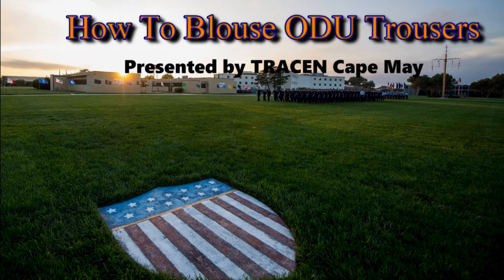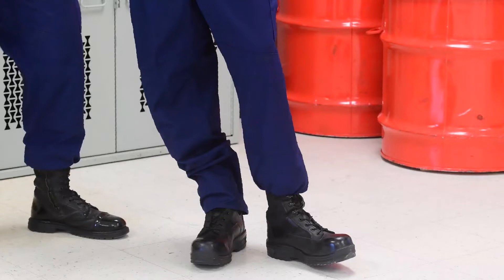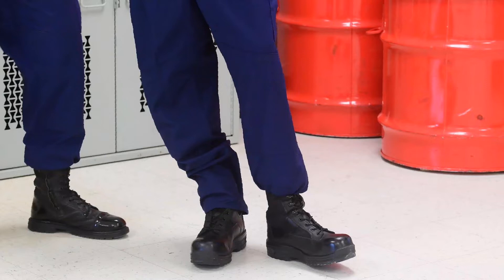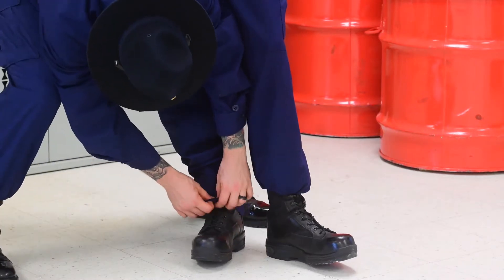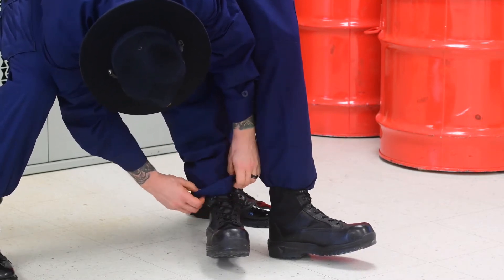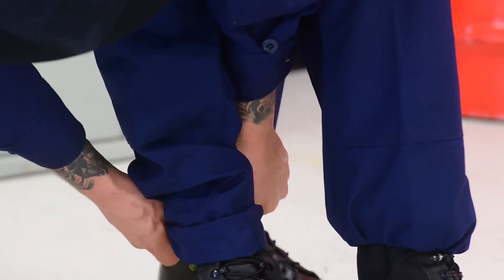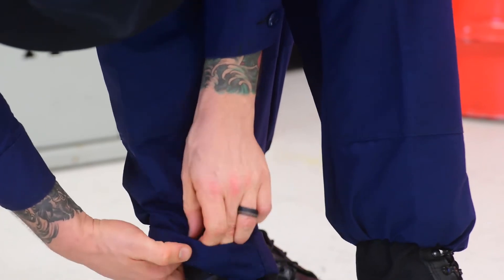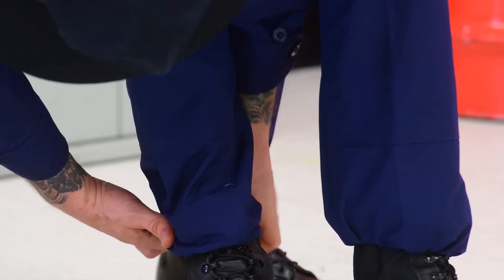CGHowTo How To Blouse Boots